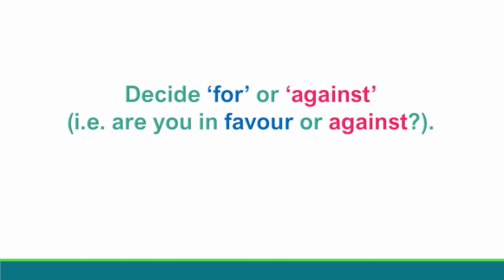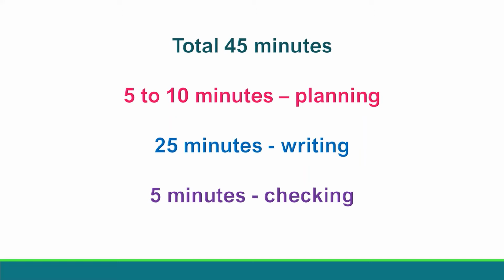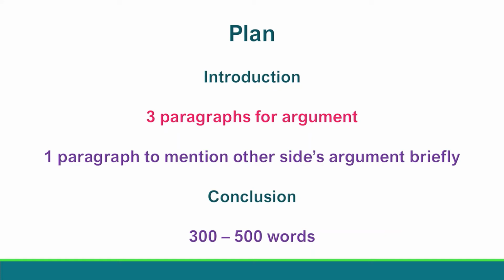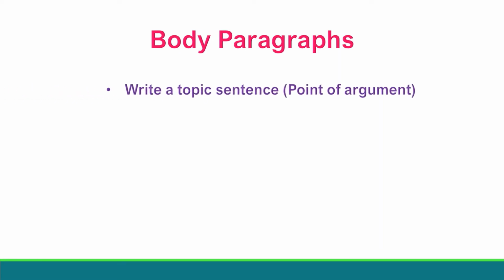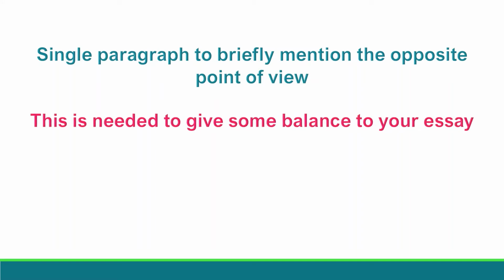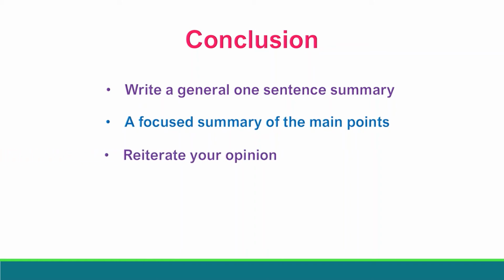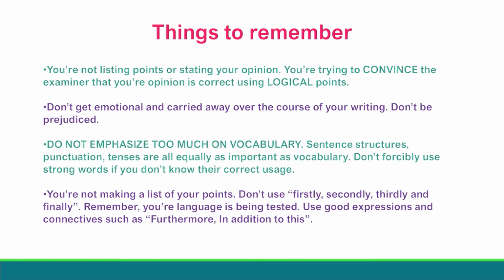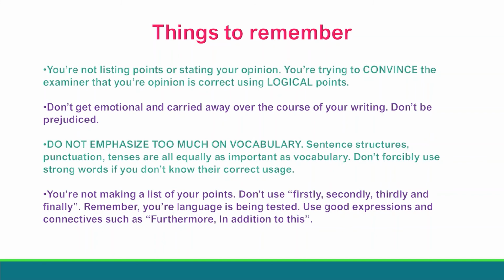Argumentative Essay Writing for CIE English Paper 1123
For students preparing for their Cambridge International O Level English Paper 1123 and for others sitting for any English Language Exams